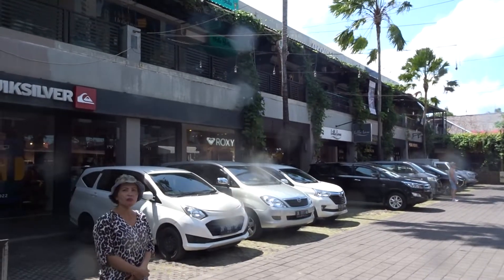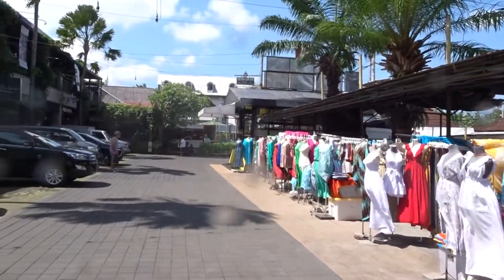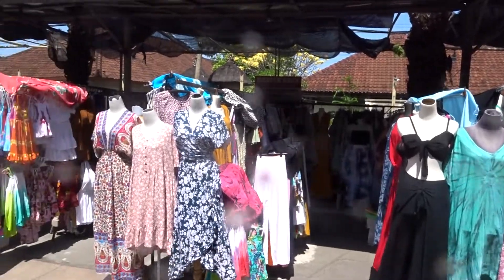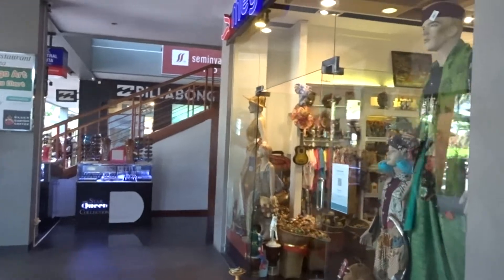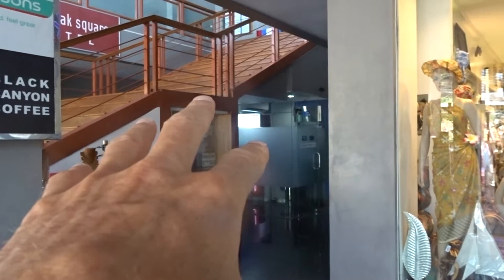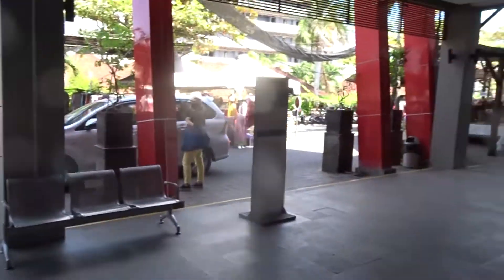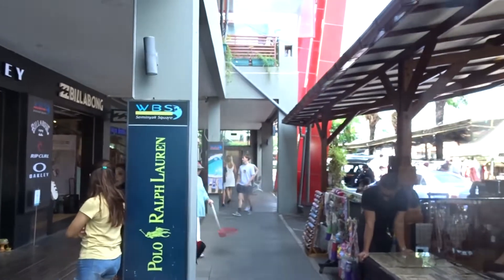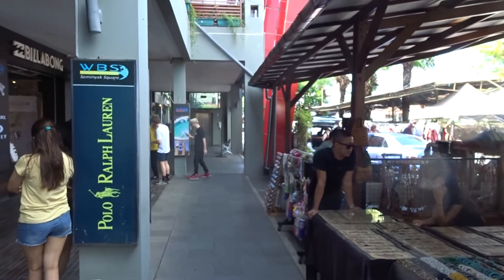Seminyak Square, Bali - great for shopping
If your holidaying in Seminyak, Bali and want to take thekids shopping then head to Seminyak Square; right in the heart of Seminyak. You'll find Billabong, Quicksilver, Roxy and Rip Curl surf brands to spend your holday dollars keeping the kids happy. It's on Eat Street so it's super-easy to find. There's also a chemist, a souvenir shop, book store, ATM's, and a whole bunch of local vendors selling souvenirs. Seminyak Square is a must stop if your in Seminyak and want to do some shopping. You are probably staying in a Seminyak holiday villa so getting there is a short walk.